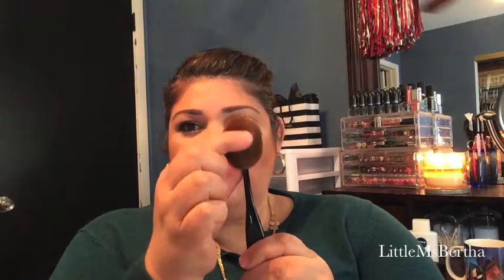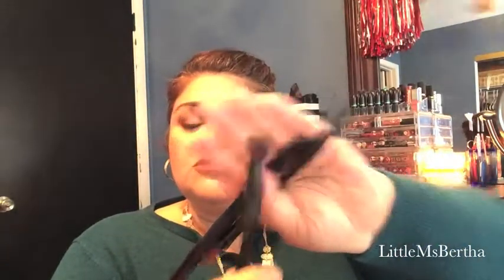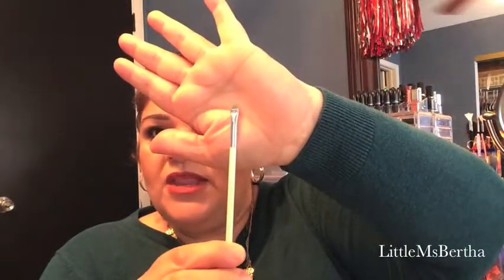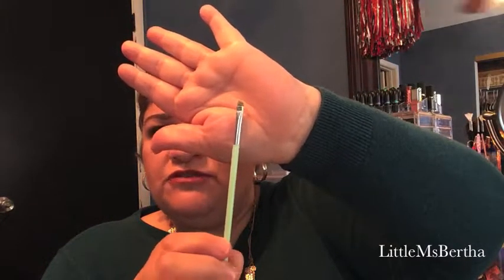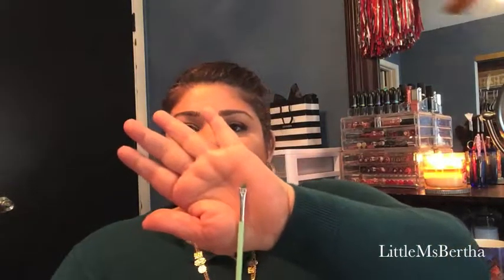Favorite Makeup Brushes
Hello Everyone!!!

I hope you are all having a great Holiday week. Thank you so much for taking the time for watching my video! This are my favorite Makeup Brushes.

Sonia Kashuk Crease Brush Discontinued
Sonia Kashuk Large shader brush Discontinued

I love being able to meet new people and be part of such a supportive community!!